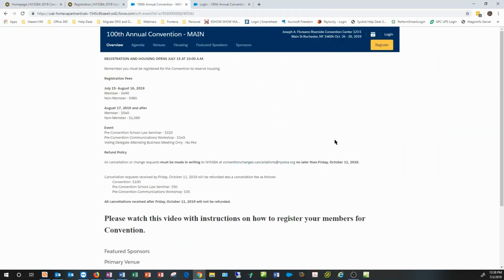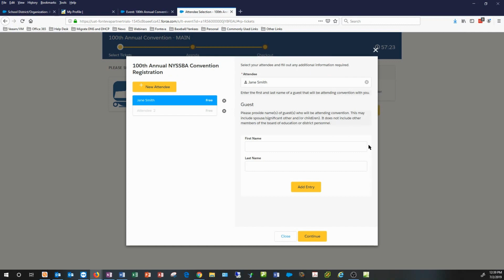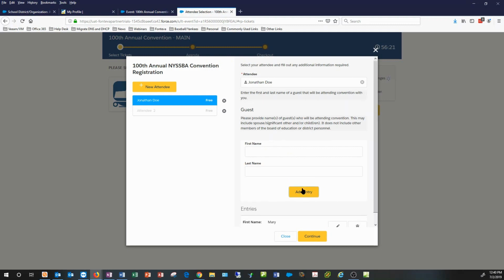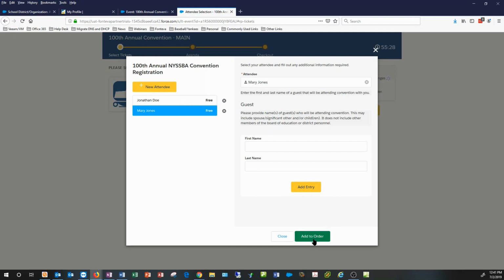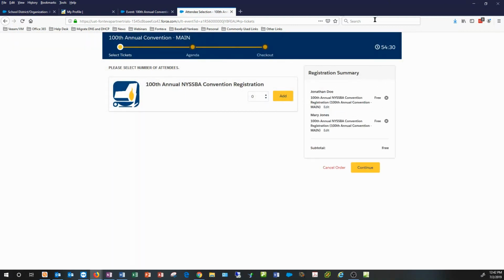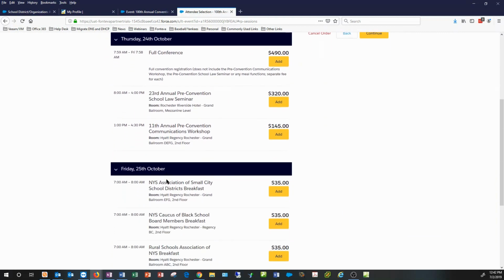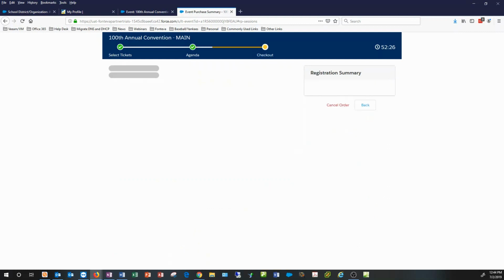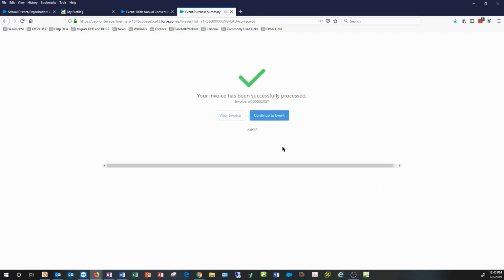2019 Convention Registration Preview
NYSSBA has initiated a new online registration.  Take a look to enhance your online experience.